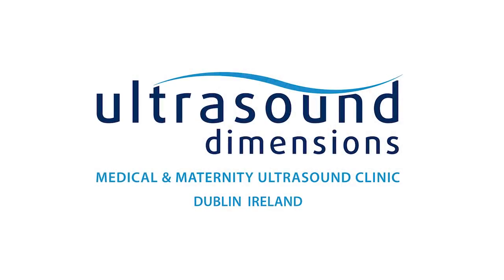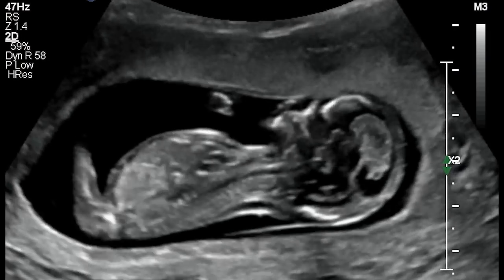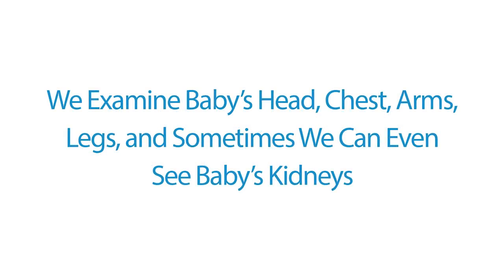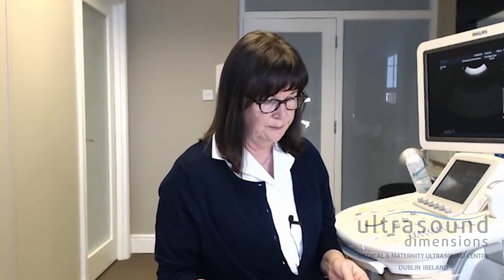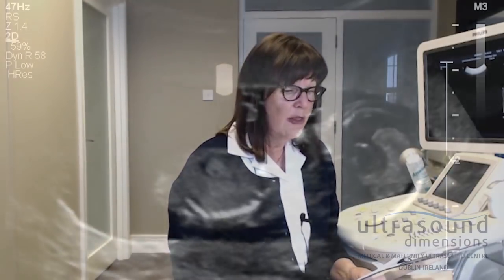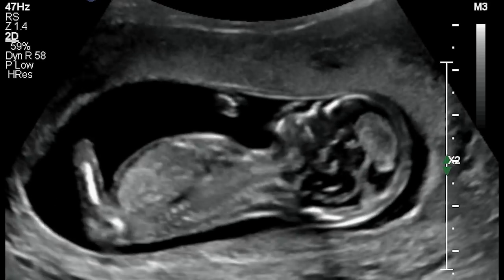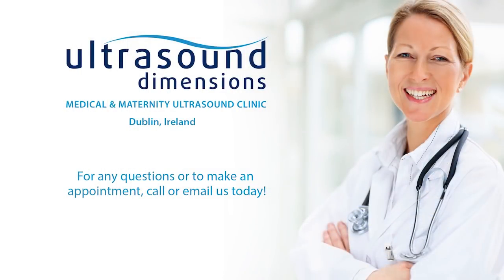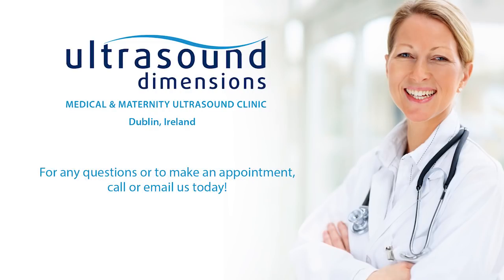What to Expect At Your 12 Week Baby Scan? Dublin, Ireland.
Monica covers what to expect during your 12 week baby scan

About Monica Healy:
Clinical Specialist at Ultrasound Dimensions: Medical & Pregnancy Scan Centre

Monica Healy is the clinical specialist sonographer at Ultrasound Dimensions medical and pregnancy scan centre in Blackrock, Co. Dublin. Monica has been working in ultrasound and with expecting couples for over 30 years.  Before founding Ultrasound Dimensions, she held the Clinical Specialist position at St. Vincent’s University Hospital, has lectured at UCD and is a very proud mother of six children. To learn more about ultrasound and pregnancy scans visit Ultrasound Dimensions.

Ultrasound Dimensions, Medical & Maternity Ultrasound Clinic,
21 Main St. Blackrock
Co. Dublin
Ireland